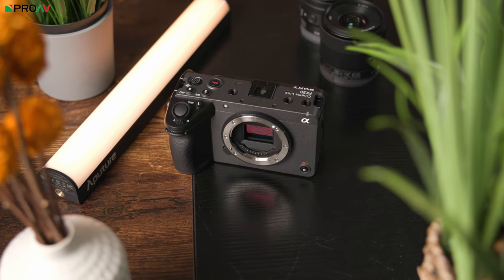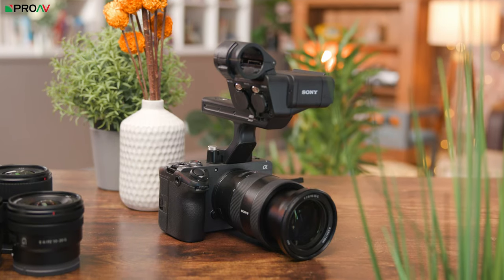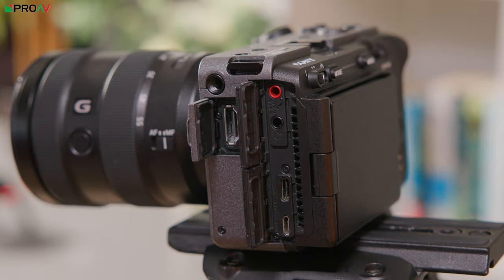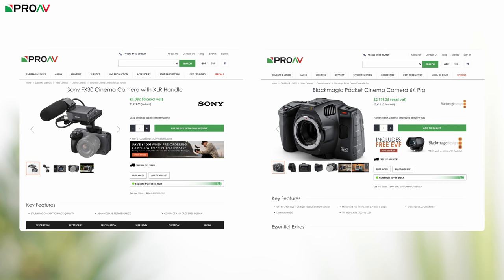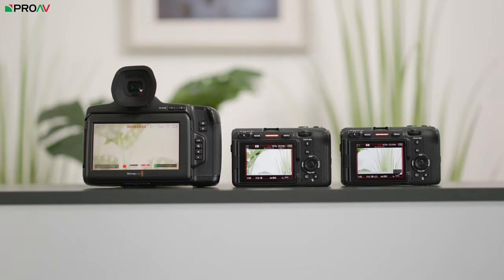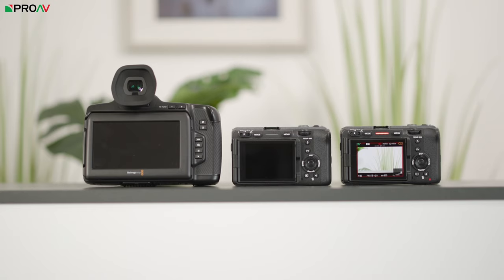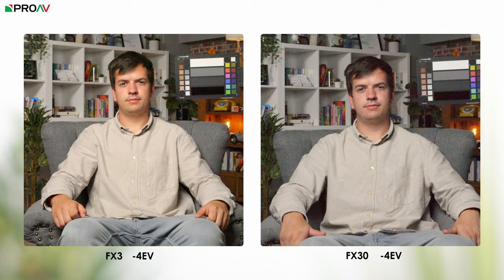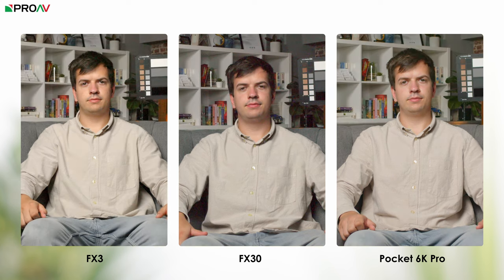Choosing between the FX30, Pocket 6k Pro and FX3 | Buying Advice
00:00 - Introduction
00:55 - Physical Camera Features
03:21 - Battery Life Test
04:35 - Picture Quality Test
05:28 - Dynamic Range Test
10:10 - High ISO Test